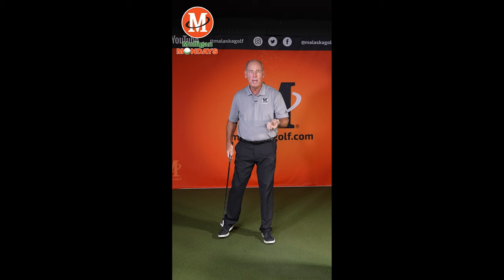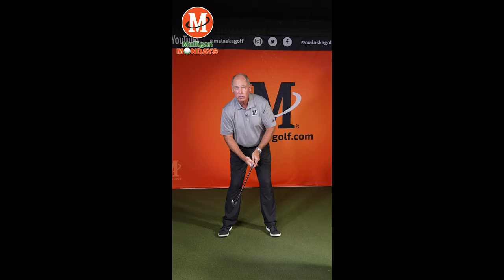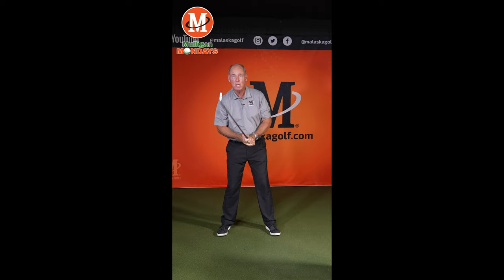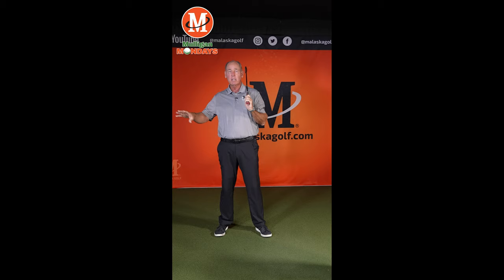Tour Swing Tempo // Mulligan Monday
Your Mulligan Monday this week is working on your Tour Swing Tempo.

One way to do this is to find a Tour Player online, pull up their swing, and watch it on your computer.

Mimic and time their swing with yours. This drill is about copying the player's tempo and pace of their swing. Practice swinging and saying "one, two" as you watch.

Watching and copying Tour Players is sometimes better than using a metronome.

2011 National PGA Teacher of the Year
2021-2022 Golf Magazine Top 100 Teachers in America (Lifetime Achievement)
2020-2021 Golf Digest 50 Best Teachers in America
2017 PGA Southwest Section Teacher of The Year
25 years as a Jack Nicklaus Academies Trainer & Instructor
2017 GRAA Growth of the Game Teaching Professionals Elite Member
2016 GRAA Top 50 Growth of the Game Teaching Professionals